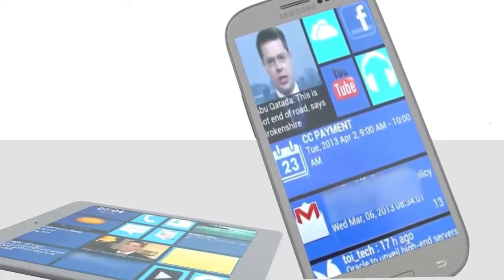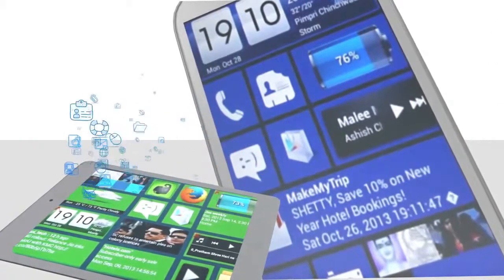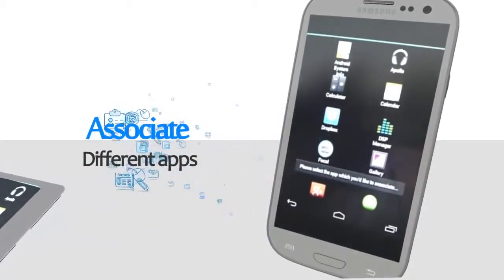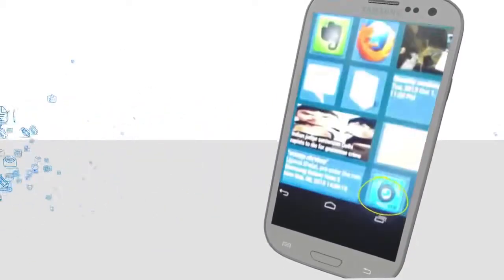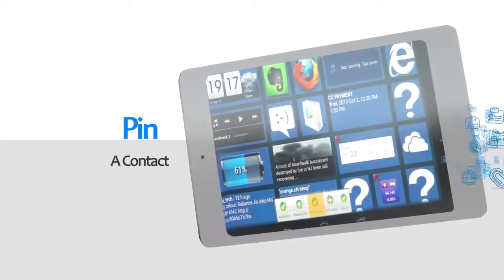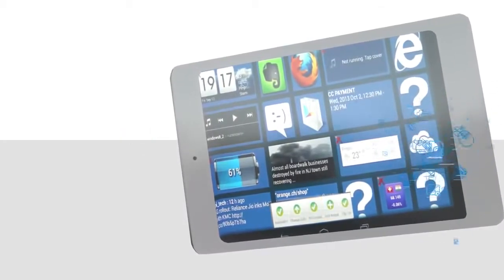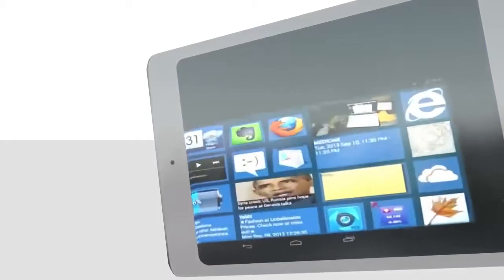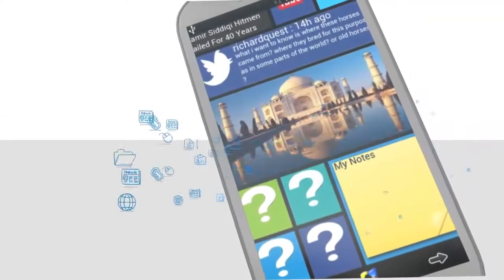Windows8 for Android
Download Latest Android Apps, Games, Live Wallpapers & More..